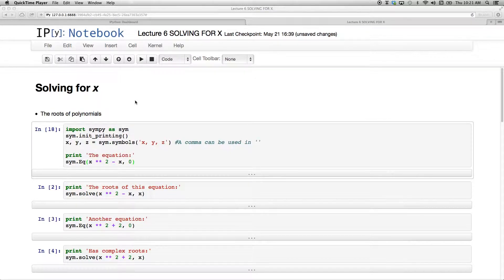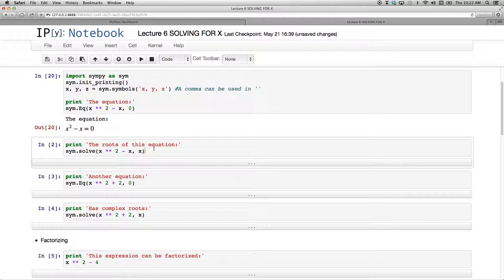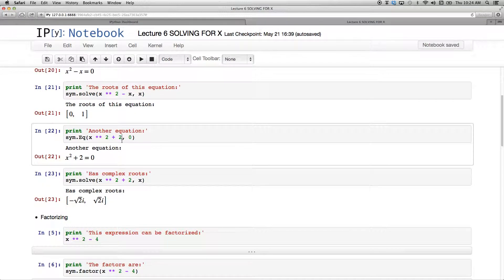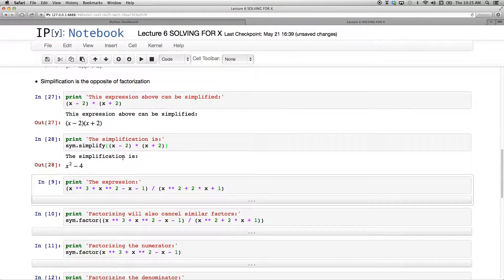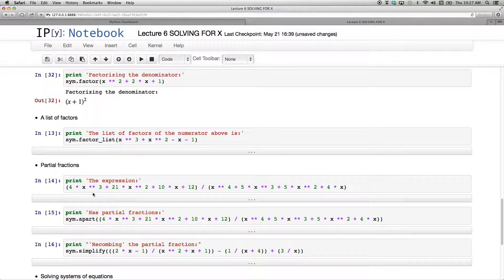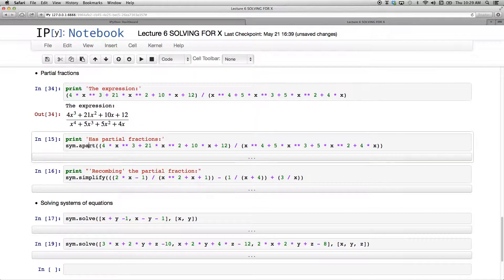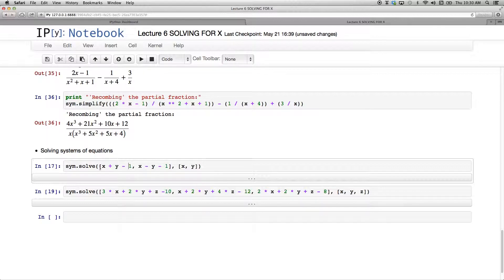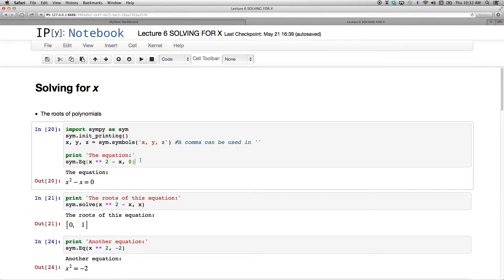106 Solving for x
Using Sympy to solve algebraic expressions and equations.